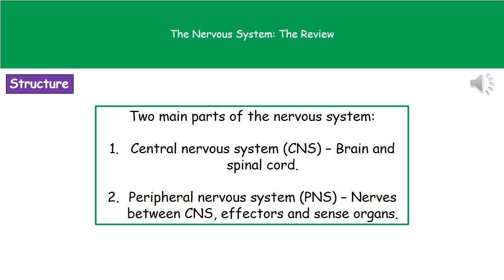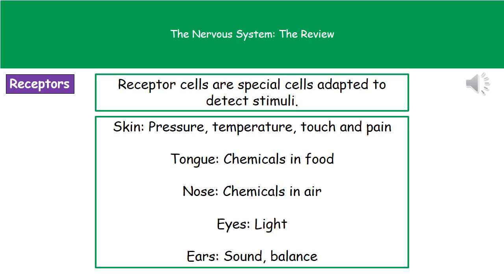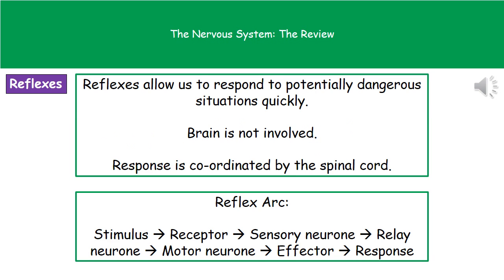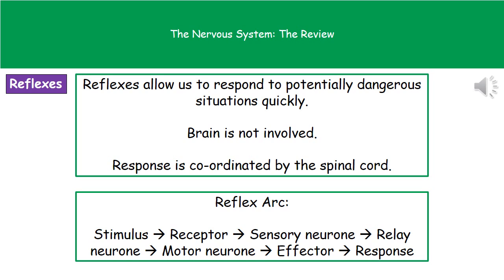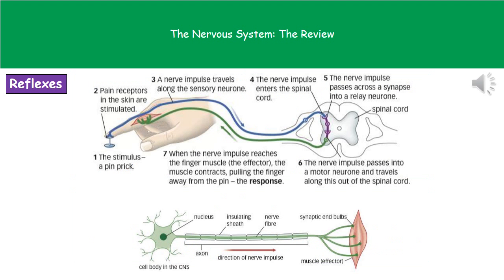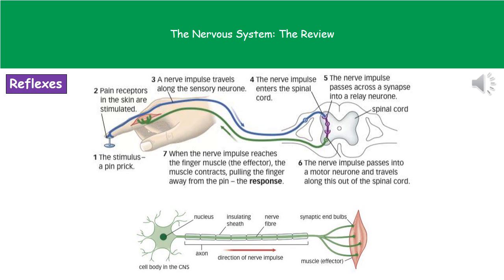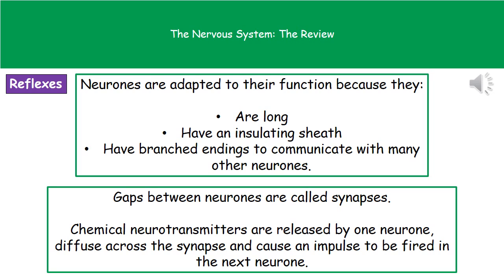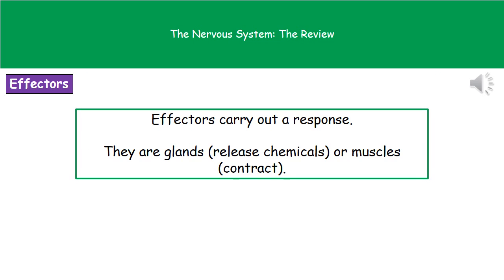B1 7 The Nervous System Higher Tier Summary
OCR Gateway Core Science B1 lesson 7 review on the nervous system for the higher tier.